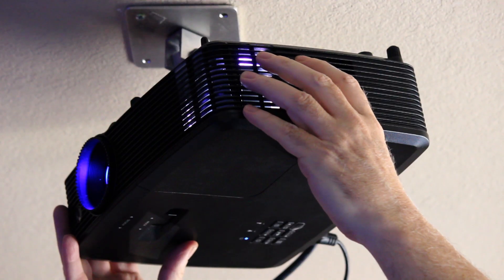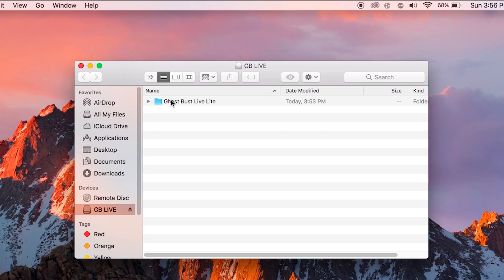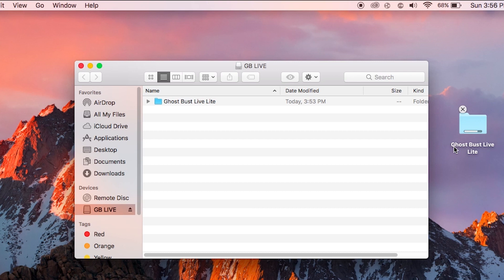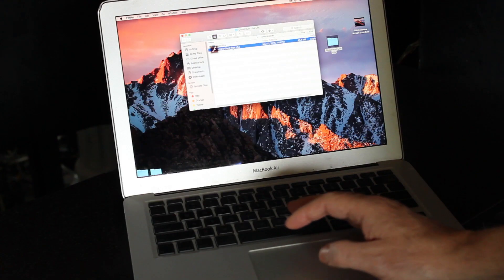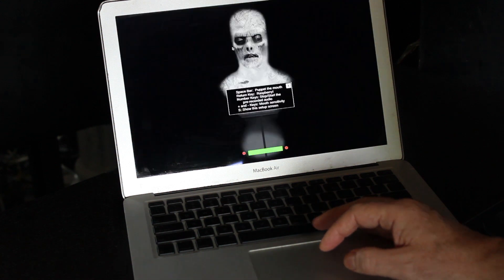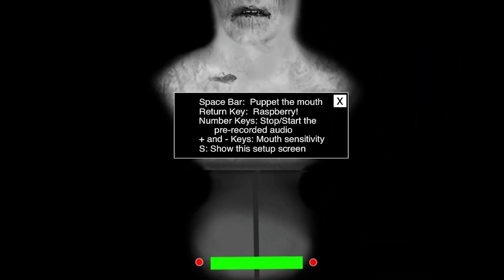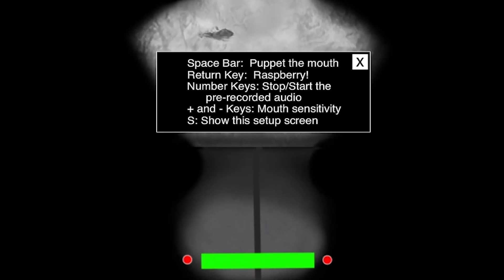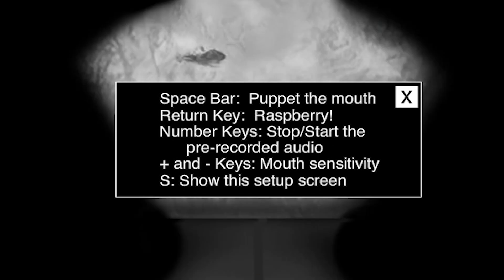Ghost Bust Live Lite Demo Video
The Ghost Bust Live is the ultimate interactive entertainment effect for Escape Rooms, Haunted Houses or any other event! Communicate directly to your guests by puppeteering a ghostly character in real time!